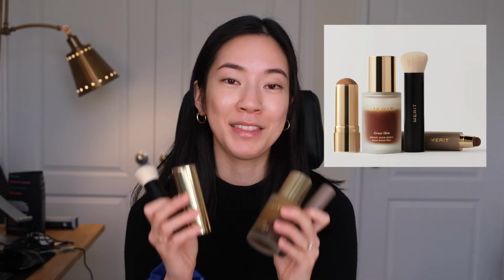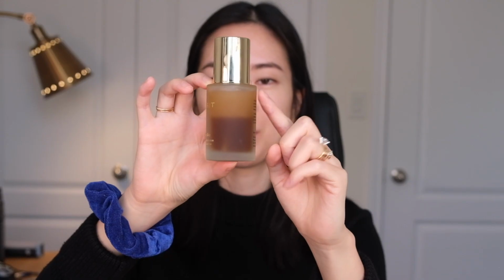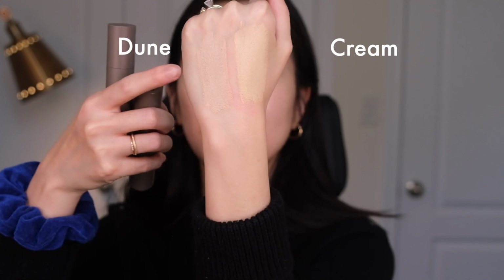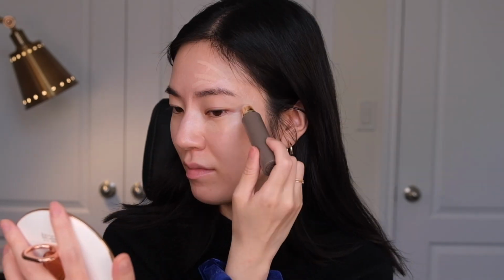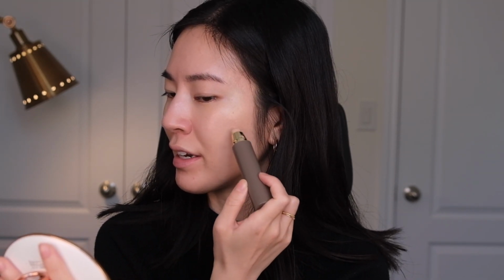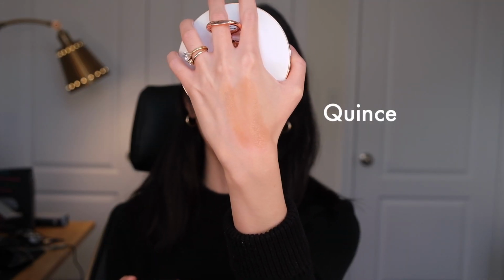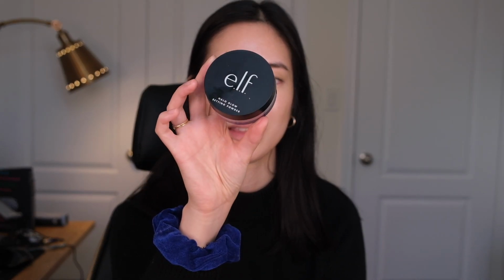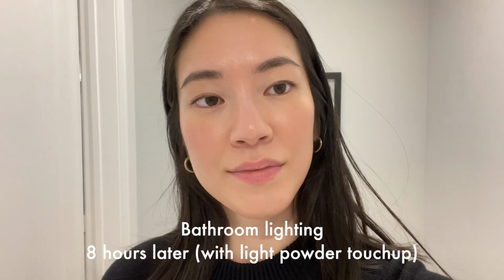flawless dewy base routine (MERIT serum, bronze balm, foundation stick review)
All MERIT orders over $40 USD ship free, and first orders ship with the Signature Bag! I've loved the MERIT foundation stick since it launched, and now they launched two new base products - the bronze balm and Great Skin serum! Here's how I use them all in a simple routine to get a glowy makeup base.

PARTS:
0:00 hiii
0:47 product overview
1:17 skincare prep
2:06 merit great skin serum demo
4:11 merit minimalist foundation stick demo (dune and cream swatches)
6:29 merit bronze balm demo (quince)
7:37 rest of the makeup
8:38 closeups in different lighting and 8 hours later

ABOUT ME: Hi, I'm Jess! Here you'll find authentic reviews, routines and reflections as a makeup and skincare enthusiast in my late twenties. My skin type is combination and acne-prone, and my makeup style leans on the natural and radiant side. I hope you'll find my channel to be a calming space!